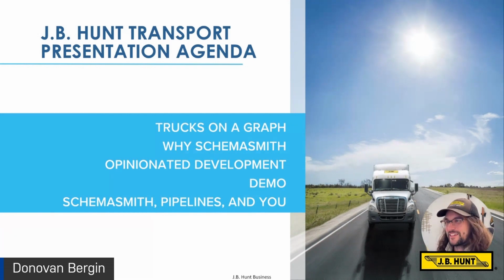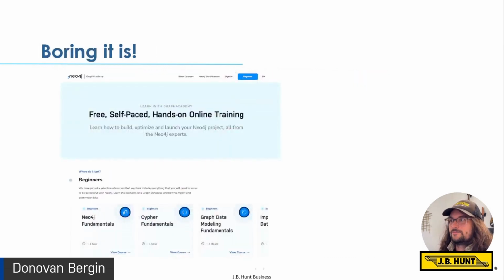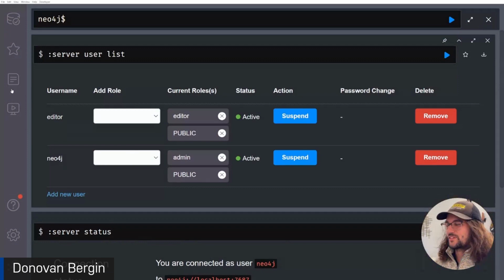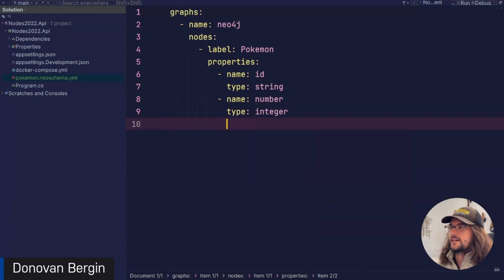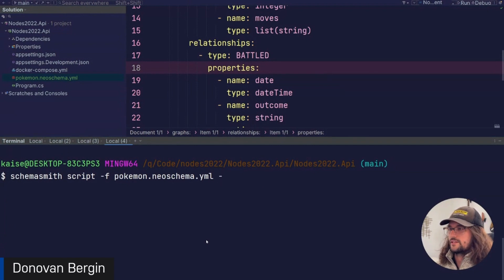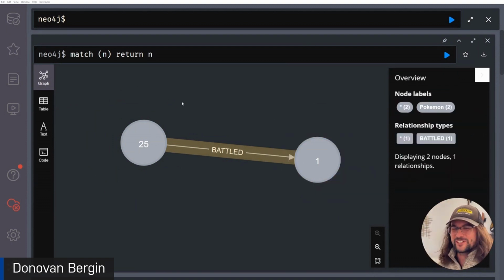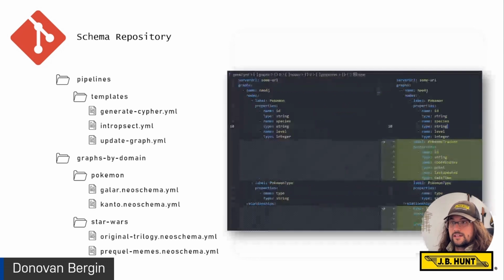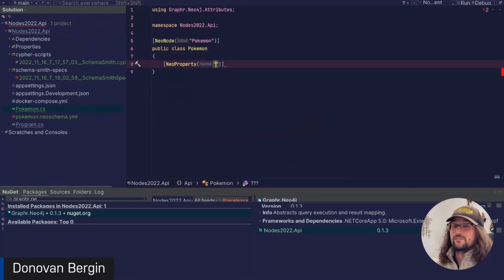007 IAC SchemaSmith for Data Governance at JB Hunt - NODES2022 - Donovan Bergin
Do you want to express your graph in easy-to-read YAML and push an easy button to automate scripts to build out your indexes and constraints? This tool will get you at least 67.8% of the way there!

At JB Hunt we are actively working to automate processes, eliminate human errors, and have fun while doing it. Come learn about how we're making our lives easier so you can make your life easier, too!

    Speakers: Donovan Bergin
    Format: Full Session 30-45 min
    Level: Intermediate
Topics
    Region: AMERICAS